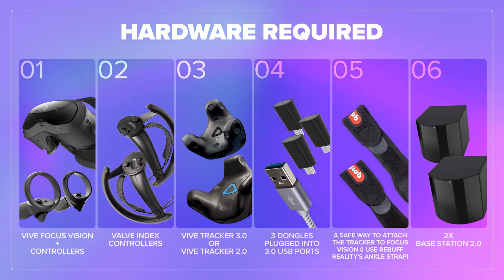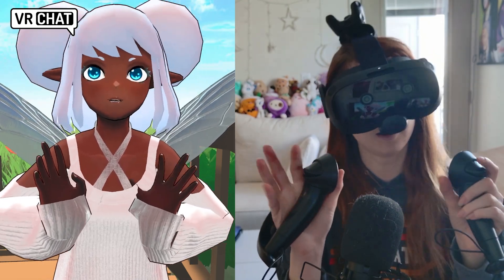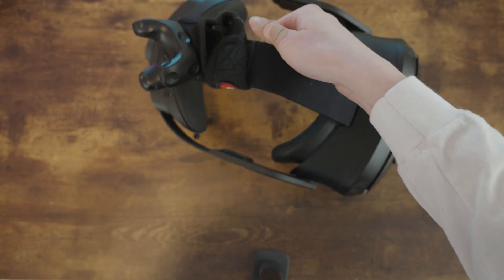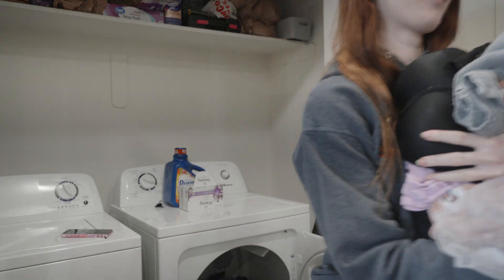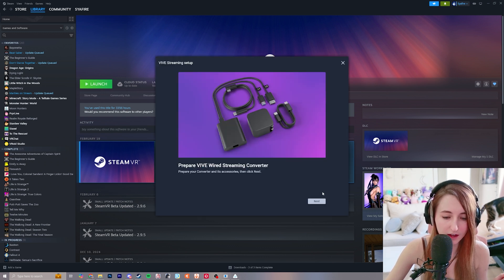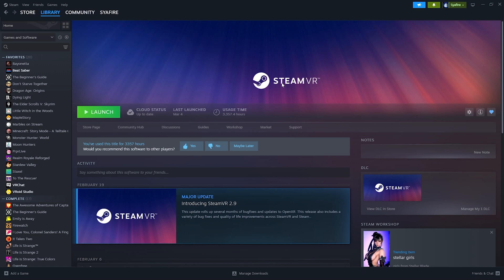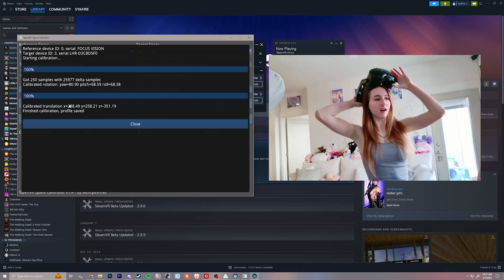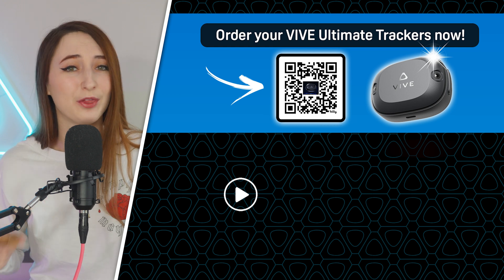How to Connect The Valve Index Controllers to Focus Vision (UPDATED VIDEO PINNED)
Ever wanted to enjoy the power of wireless VR using VIVE Focus Vision together with your Valve Index Controllers? With OpenVR Space Calibrator (a third-party software), you can actually combine these two different VR systems. Here’s how to do it!

1️⃣ Download OpenVR Space Calibrator and run the .exe. It will be linked to your SteamVR so that once you launch SteamVR, OpenVR SpaceCalibrator should open as well.

2️⃣ Strap a VIVE Tracker 3.0 or 2.0 to your VIVE Focus Vision with one of Rebuff Reality’s TrackStraps (or with your own method) to track the headset.

3️⃣ Connect your VIVE Focus Vision with a PC via VIVE Hub so that you can play VR wirelessly with your Index Controllers.

4️⃣ Launch SteamVR and use OpenVR Space Calibrator to calibrate your headset by moving it in a figure-8 motion in front of your Base Stations 2.0.

𝐂𝐡𝐚𝐩𝐭𝐞𝐫𝐬 📝
00:00 How to Connect the VALVE Index Controllers to Focus Vision
00:08 List of the Equipment You Need
00:57 Step 1: Download OpenVR Space Calibrator
01:37 Step 2: Strap Your Tracker to Your VR Headset
02:27 Step 3: Connect VIVE Focus Vision to a PC
04:31 Step 4: Calibrate Your VR Headset and Tracker

Note: One dongle is for the tracker and two are for the Valve Index Controllers, which don’t include dongles.